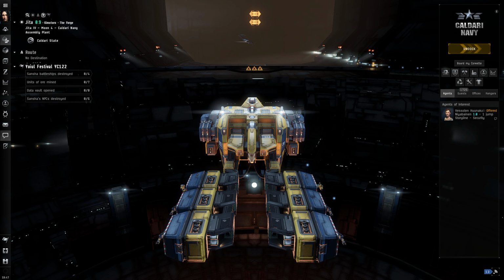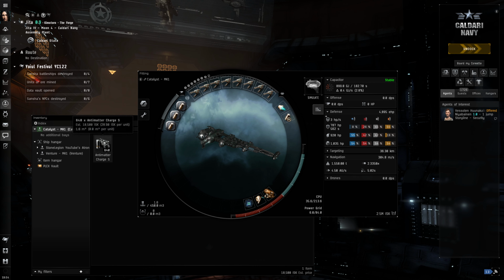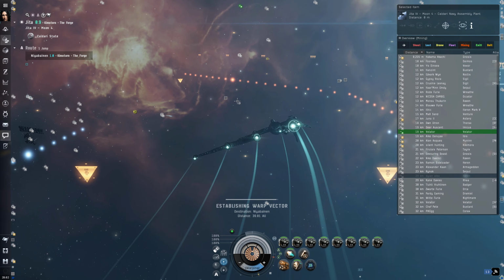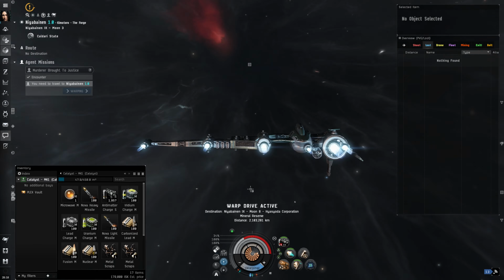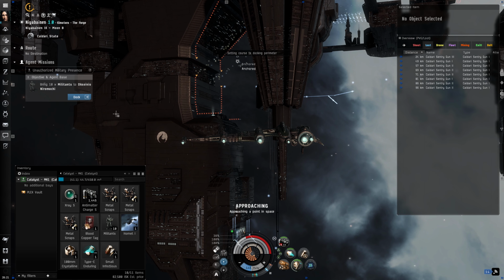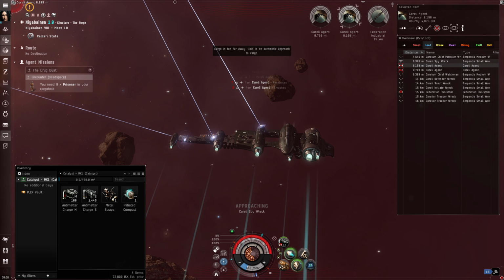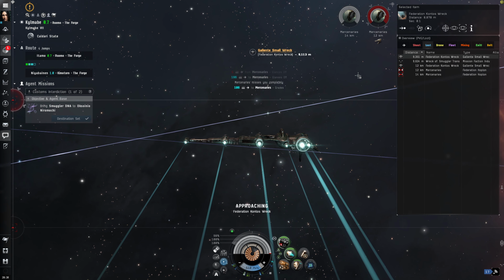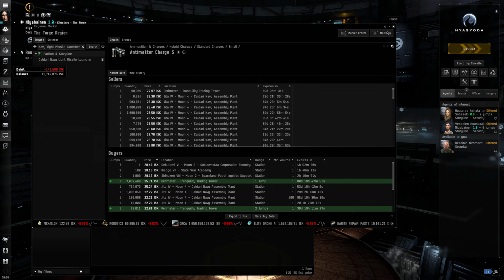EVE - Online - Part 13 - Level 2 Security Missions in a Catalyst Destroyer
👽Free 1 Million Skill points for New Accounts that Signup!👽